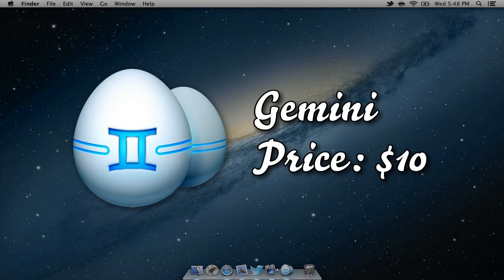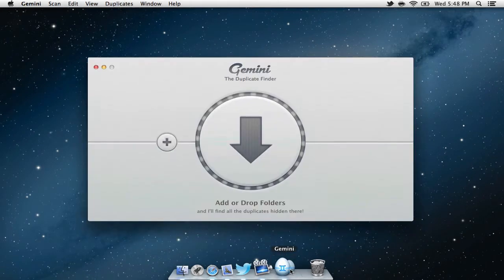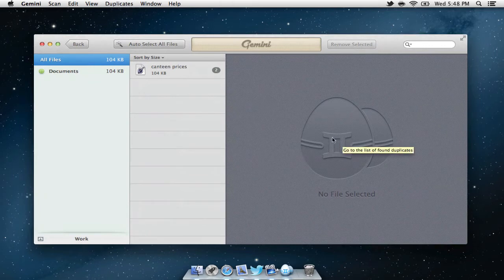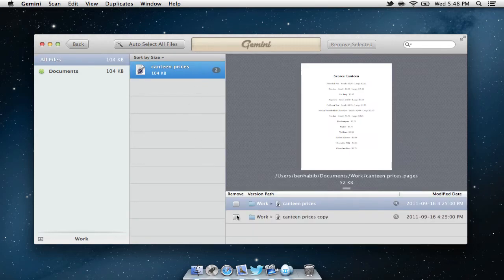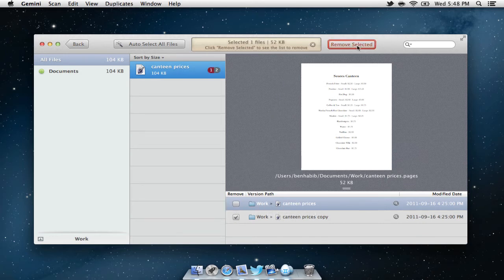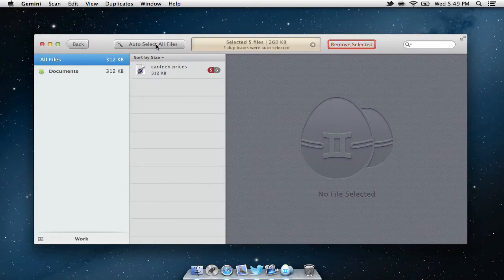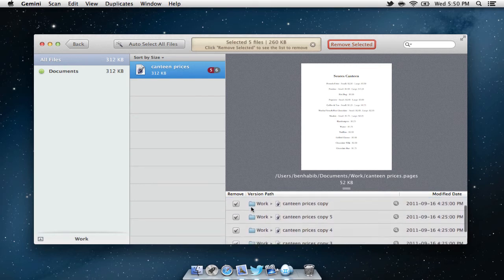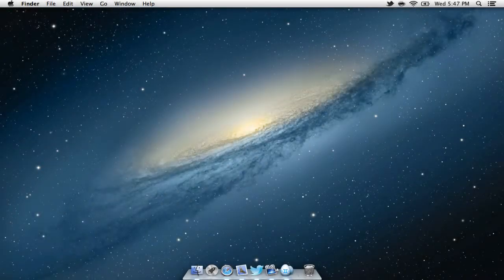Gemini for Mac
Hey everyone,

Here is a quick review on an awesome application called Gemini! This app helps remove duplicated files on you Mac.